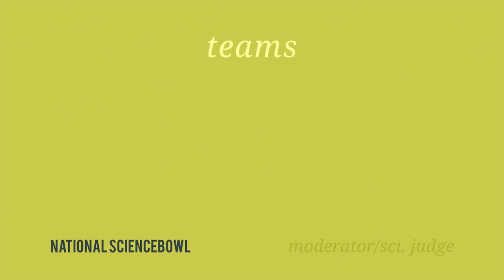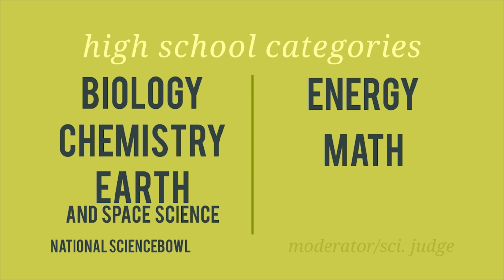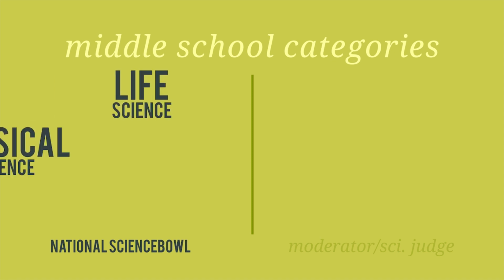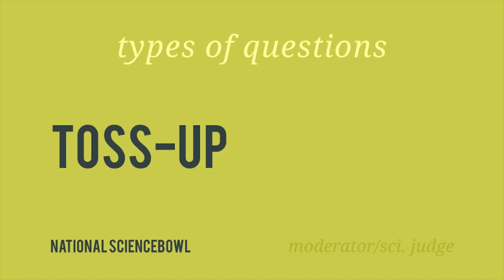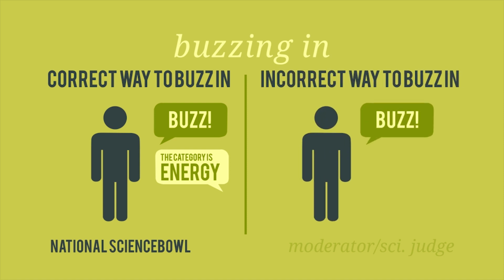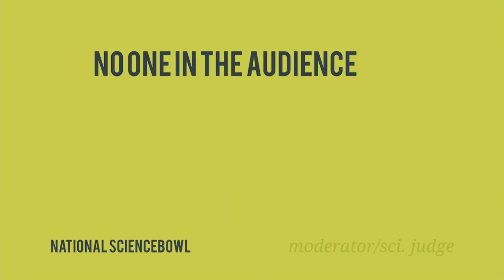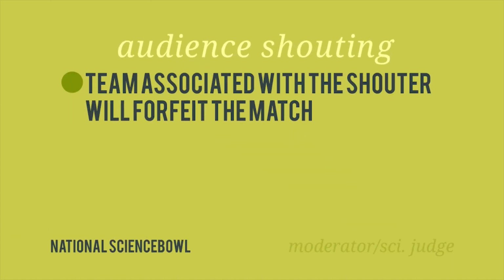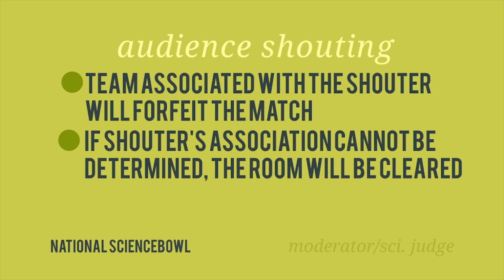Science Bowl Training Moderator 2018